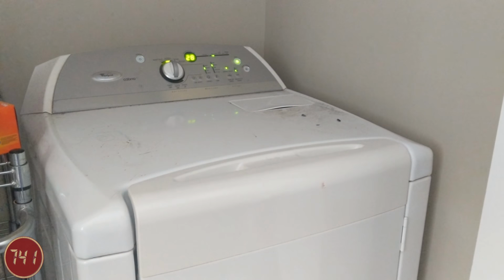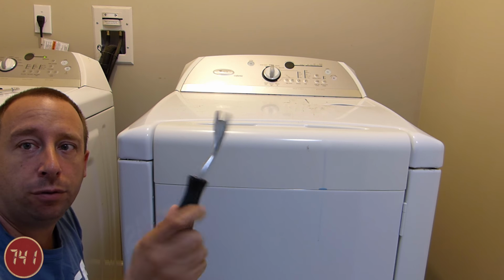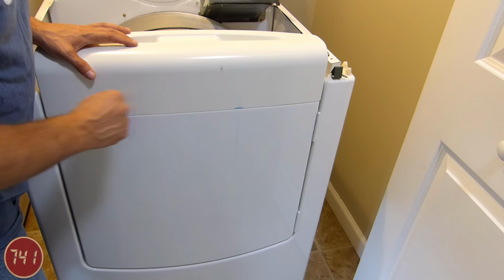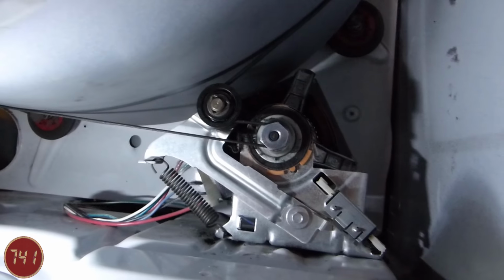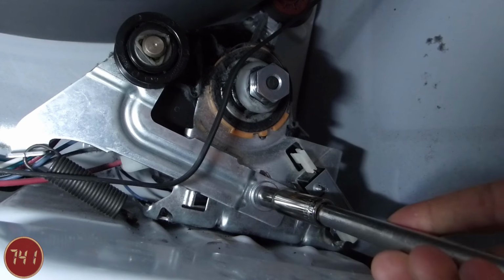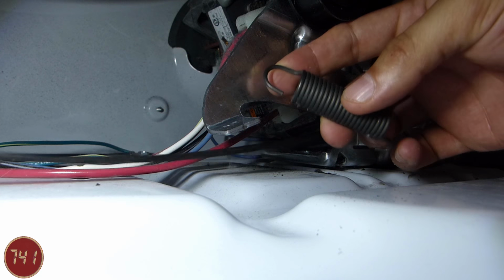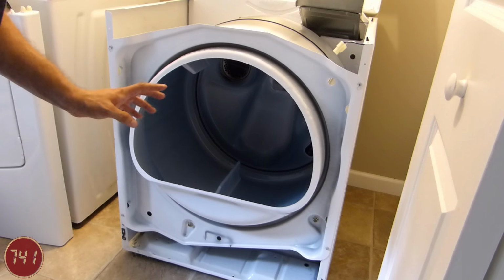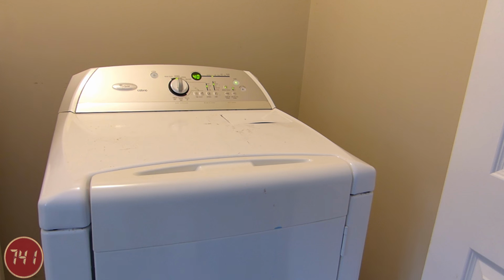Squeaky Dryer Repair - Belt Tensioner Replacement - Whirlpool Cabrio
Fixing a squeaky dryer a Whirlpool Cabrio (wed6200sw1 )by replacing the belt tensioner pulley assembly (8547174V).

This video is for reference only!  Appliance repair is dangerous and all safety precautions should be followed.  All liability is your own.

Here is a link to the Amazon product page for the tensioner I used:

This is part number 8547174V and fits the Whilrpool Cabrio model# wed6200sw1

Make sure you order the correct part for your application.